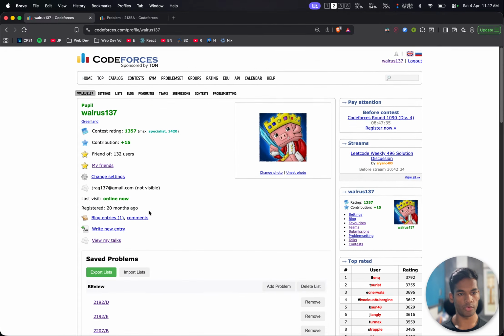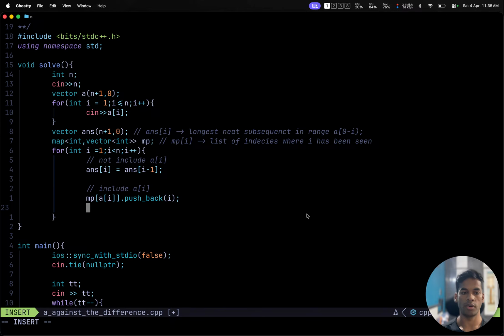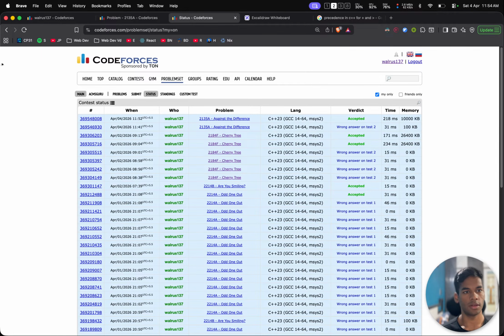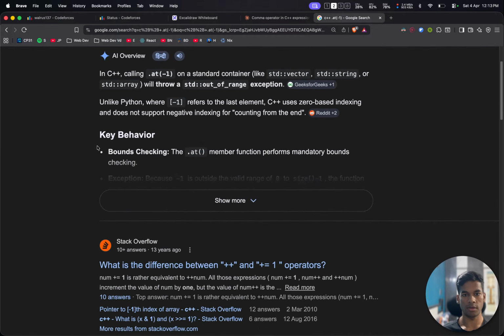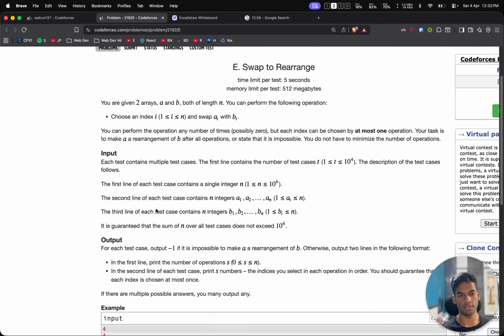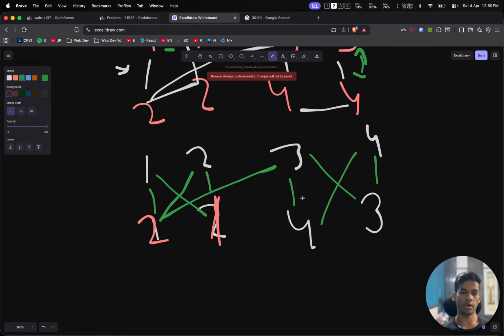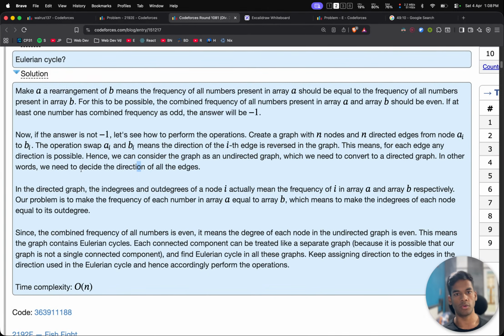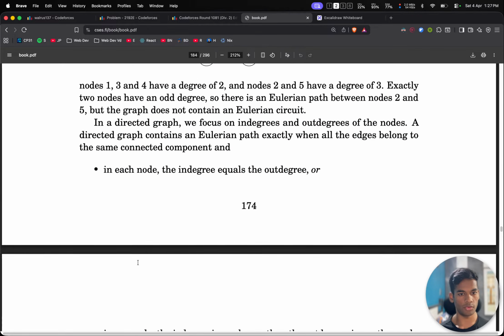Analysing Problems | CP Reaching 2000 Rating | Part-143 | STREAM #341